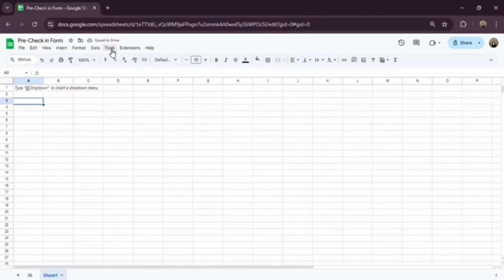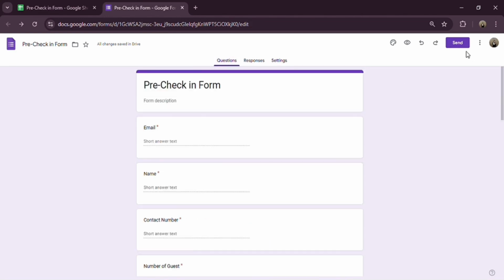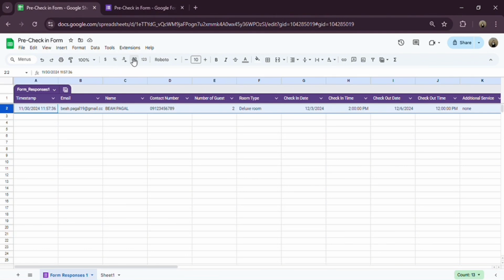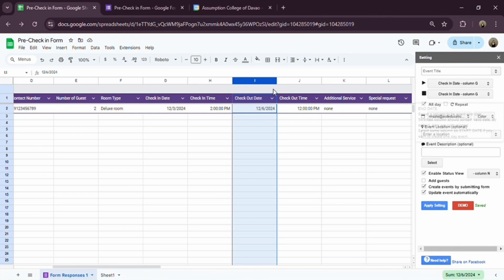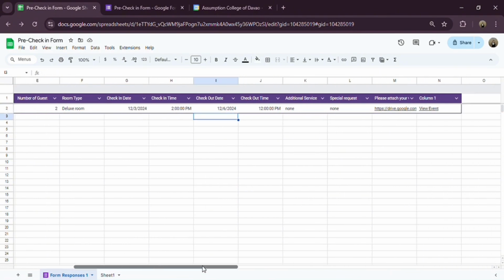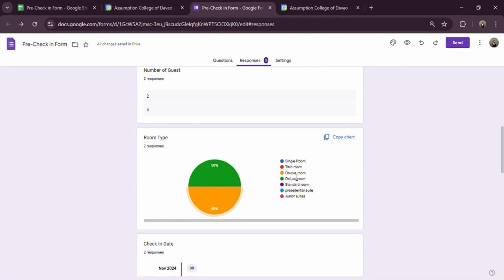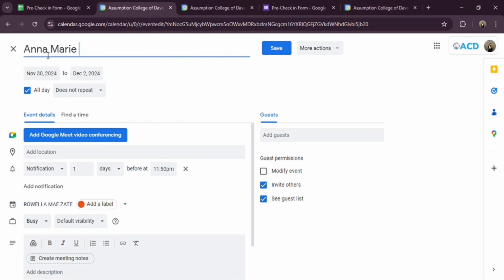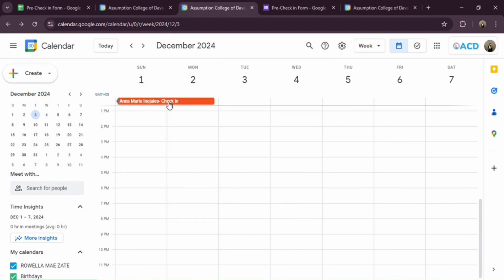How to use Google workspace for easy operational process in Hotel check in/out info